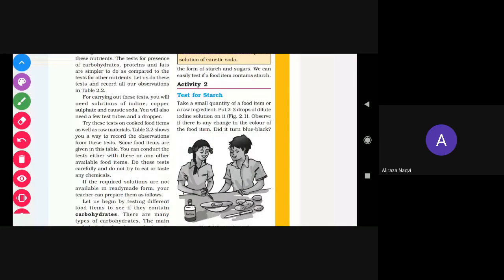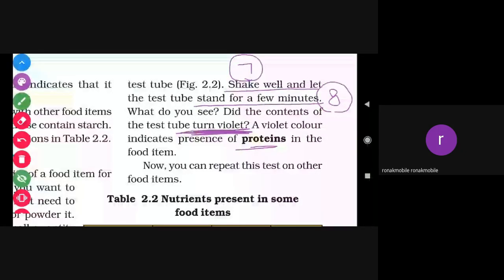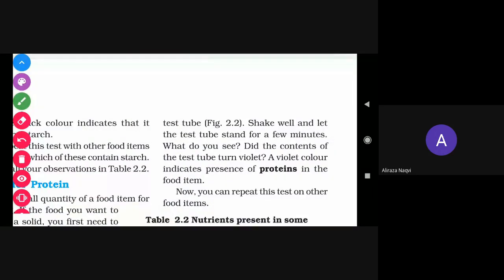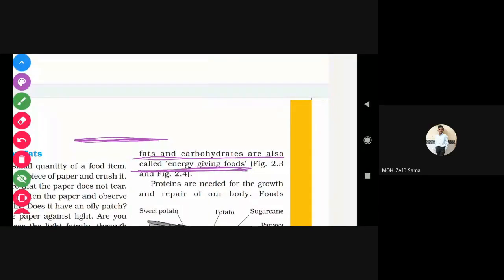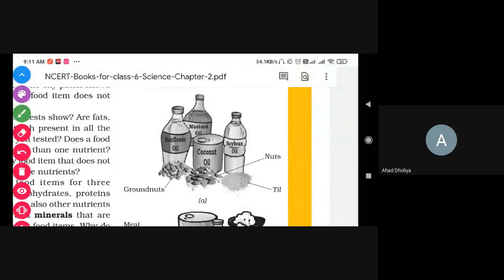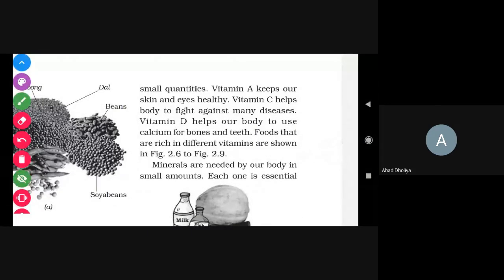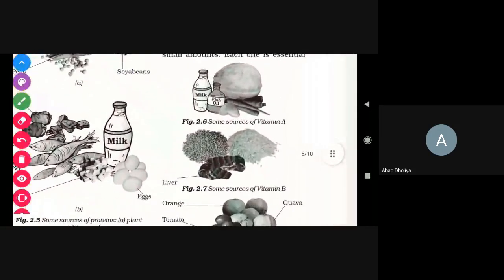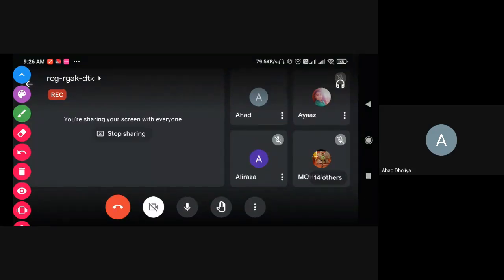STD SUBJECT SCIENCE DATE 28 06 21